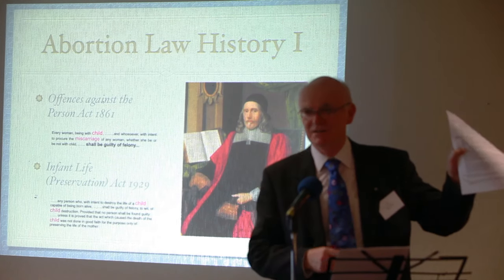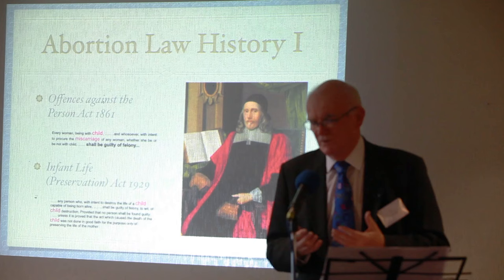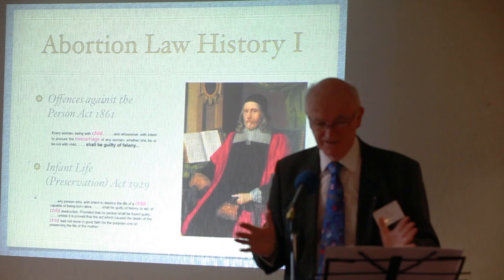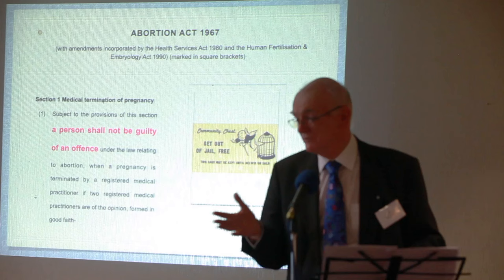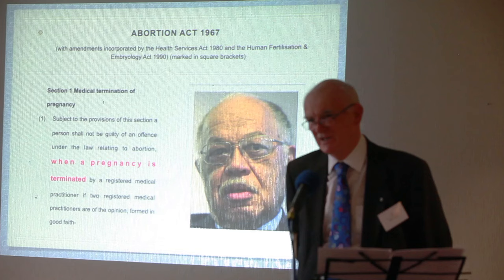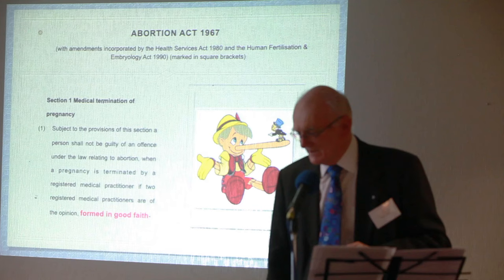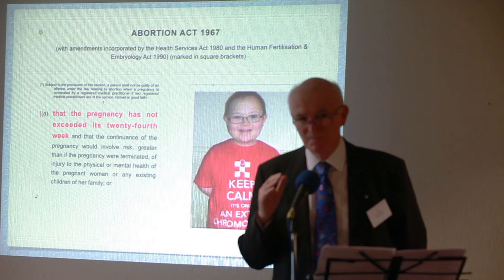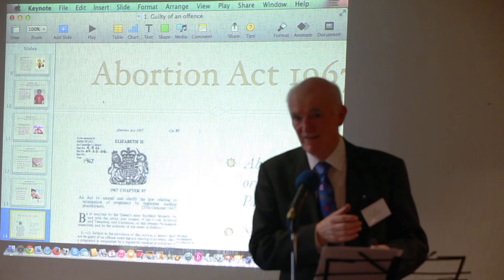Abortion Law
Robin Haig, SPUC's chairman, speaking on "Abortion Law" at SPUC's Youth Conference 2015.